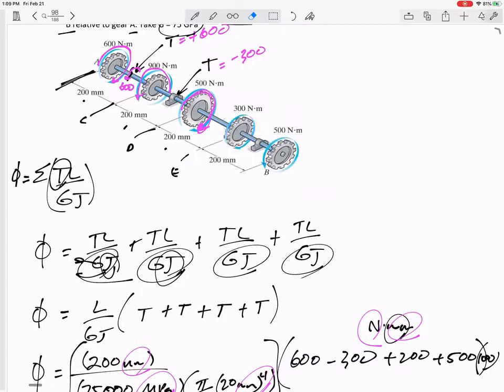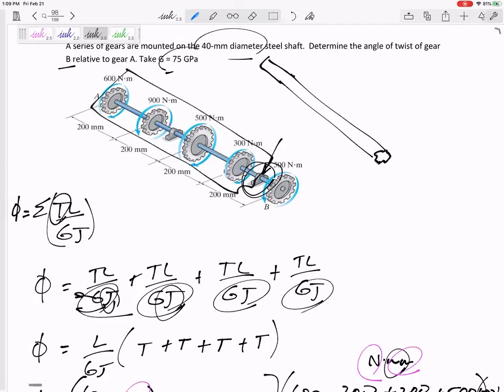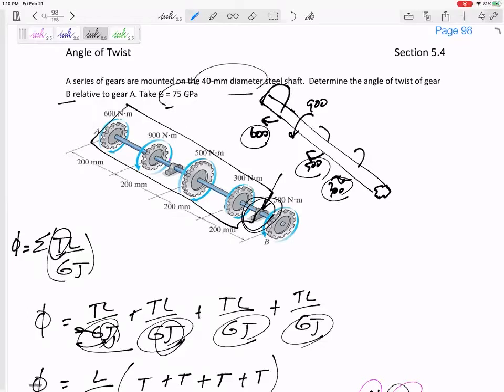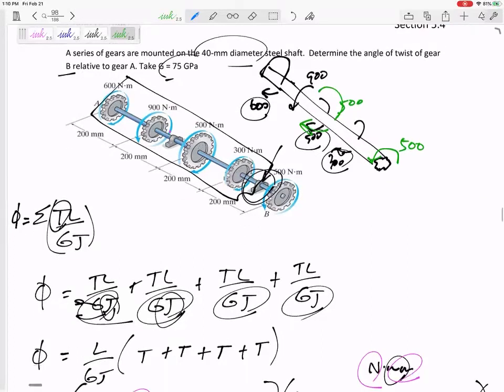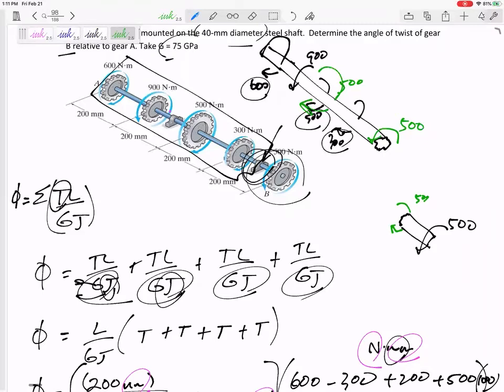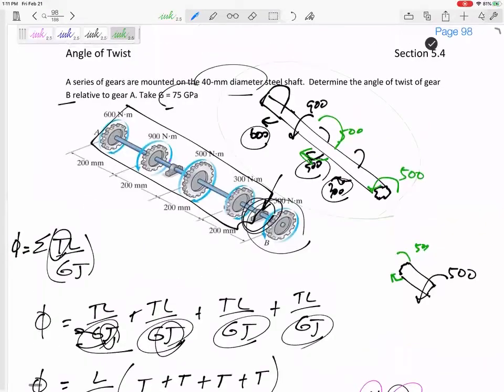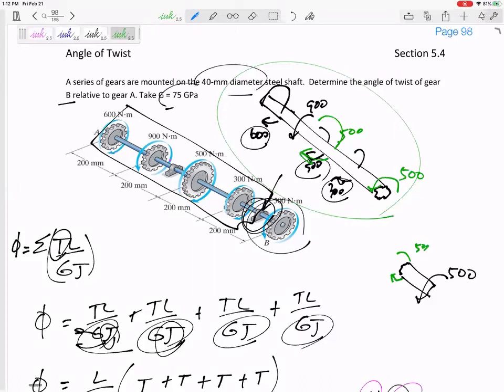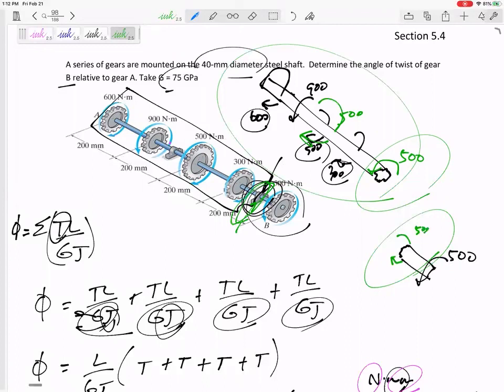Mechanics of Materials - Clarification of positive and negative internal torque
Does it matter which side we are looking at when determining the sign of the torsional shear stress and angle of twist? And get the notes here: